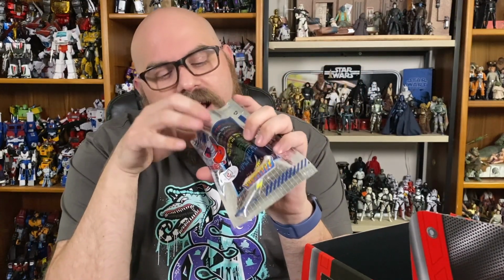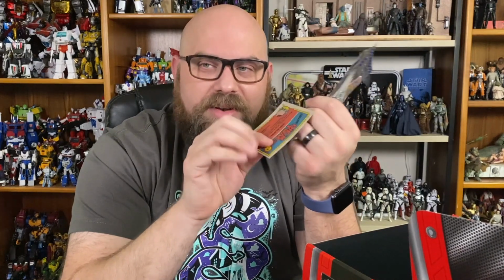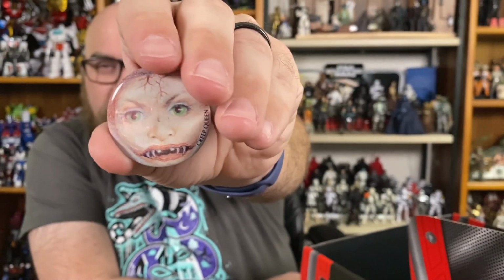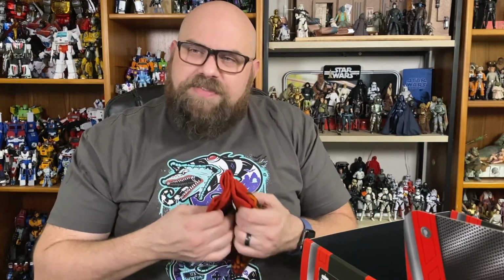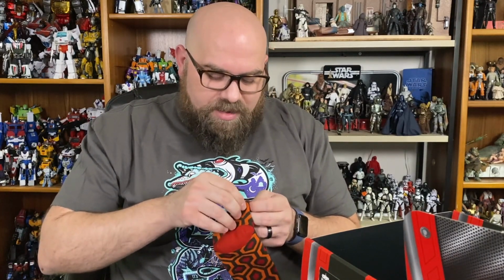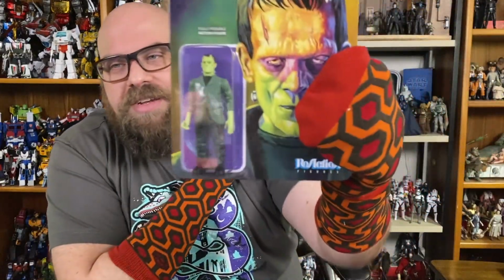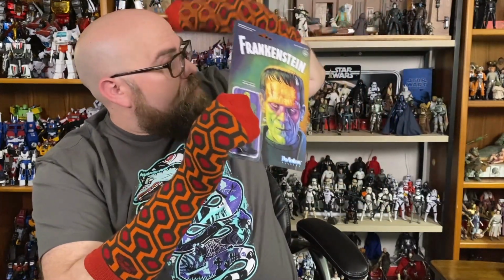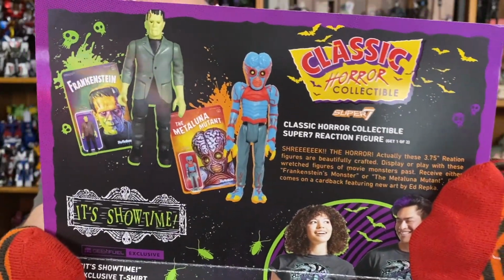Geek Fuel October 2020 Unboxing